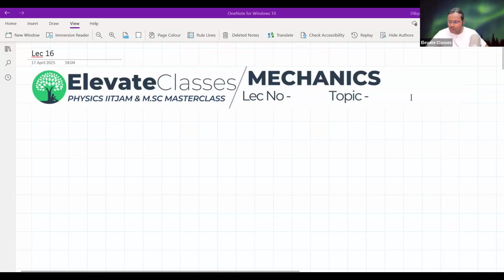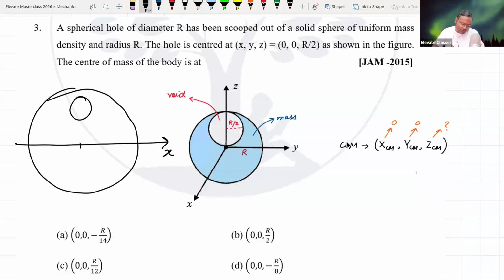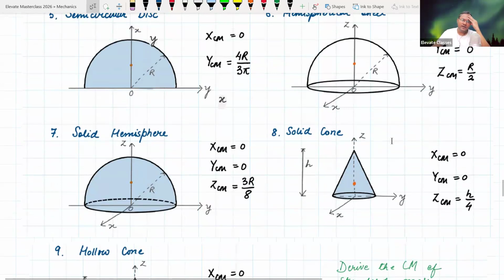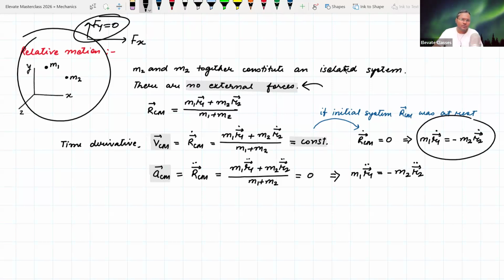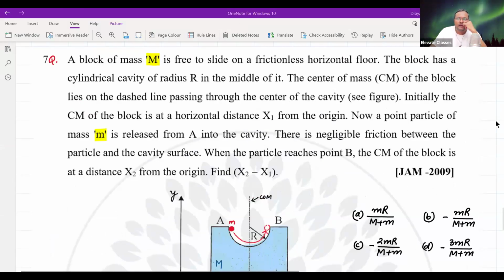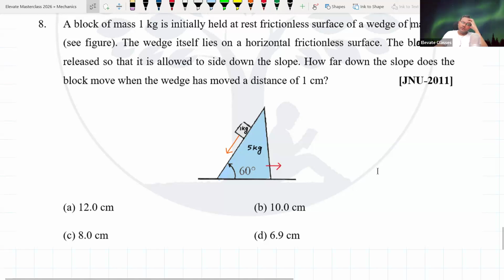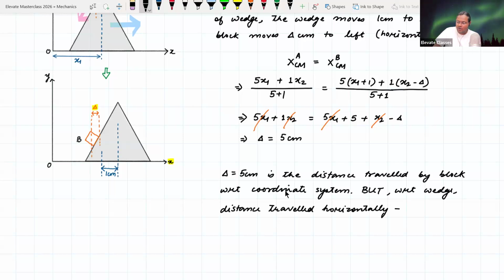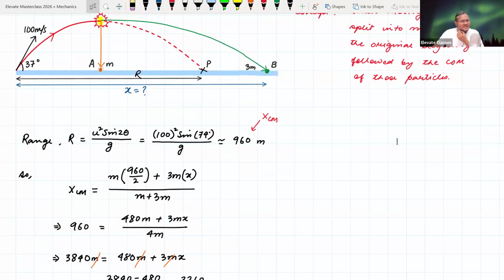COM of Scooped Objects | Relative Motion | Problem Solving for IIT JAM & M.Sc Exams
Mechanics Lec 16 - Centre of Mass of Scooped Objects | Relative Motion | Problem Solving for IIT JAM & M.Sc Exams